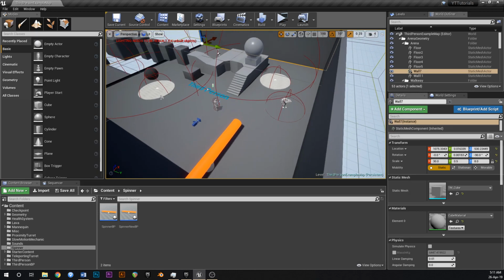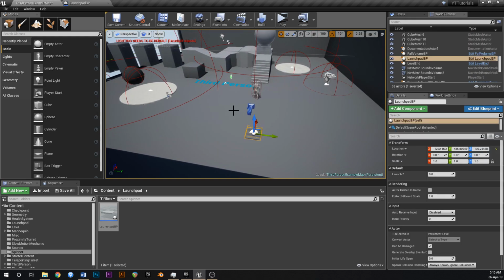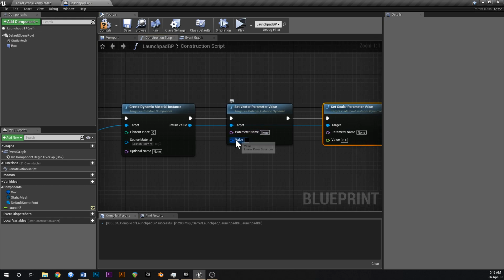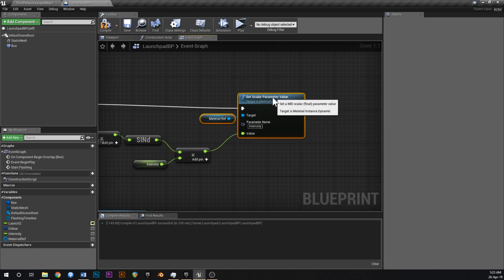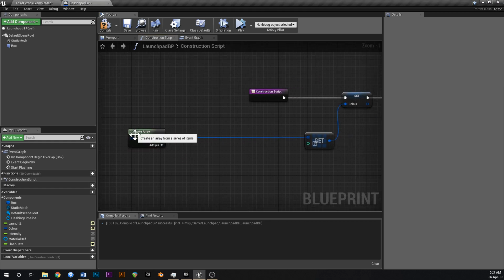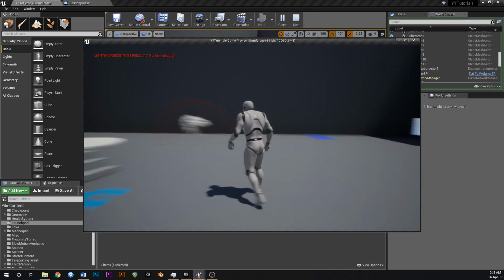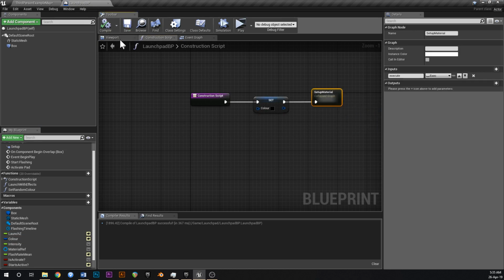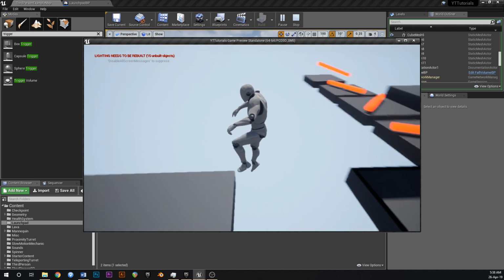Create A Platformer Pt 8: Flashing Launch Pads! UE4 Tutorial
How to make a flashing pad that will launch the player into the air when stepped on.

This blueprint contains several customizable parameters such as the colour, intensity, launch height, and also the ability to be externally activated by the player (by picking up a key or hitting a switch for example).